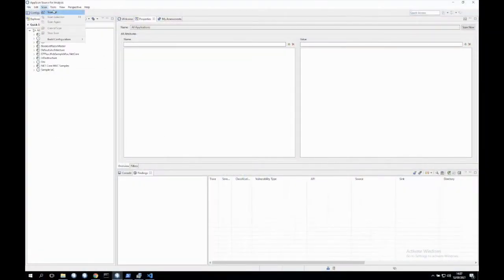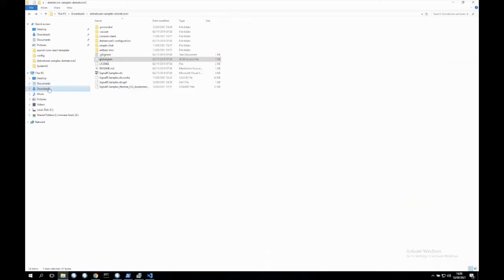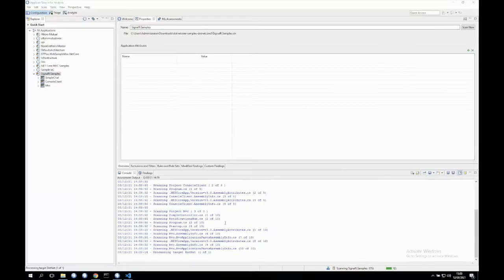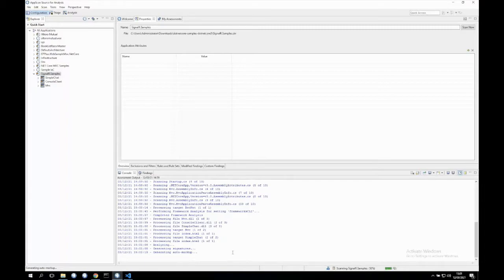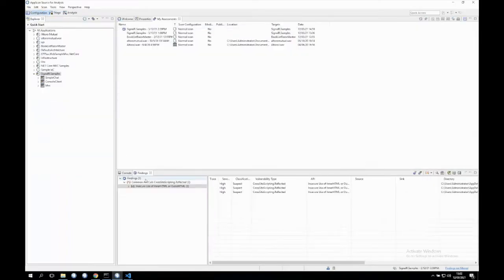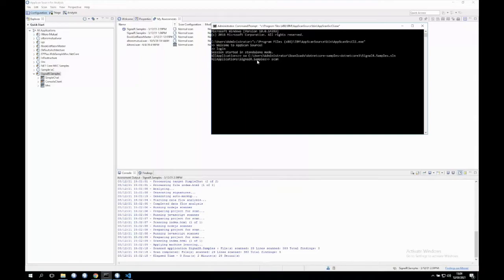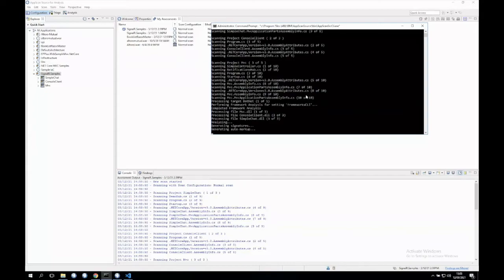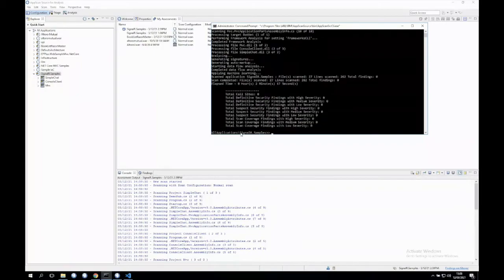Scanning .Net Core with AppScan Source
Episode 44: In this edition of “AppScan Tuesdays”, I am talking with Florin Coada, AppScan SAST product manager, on scanning .Net Core applications with AppScan Source.